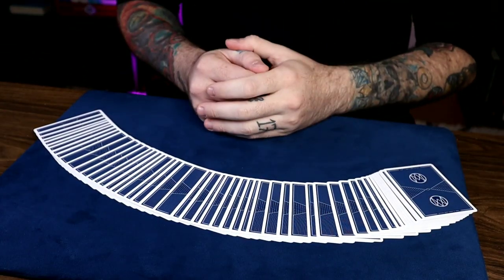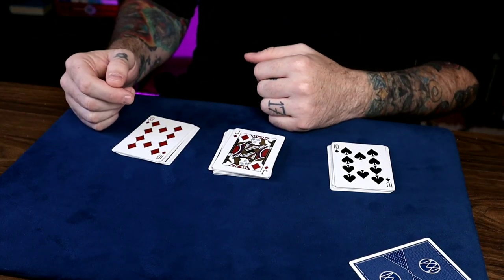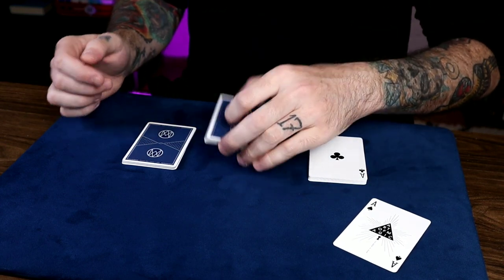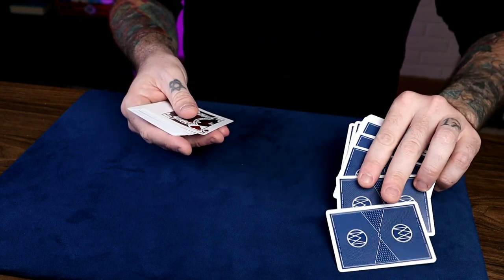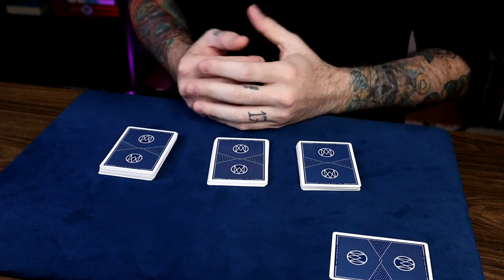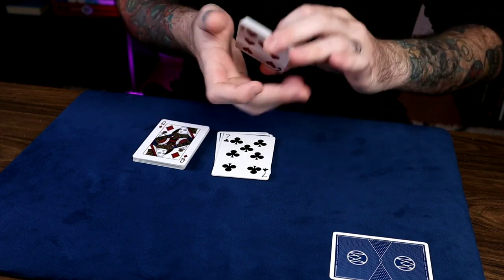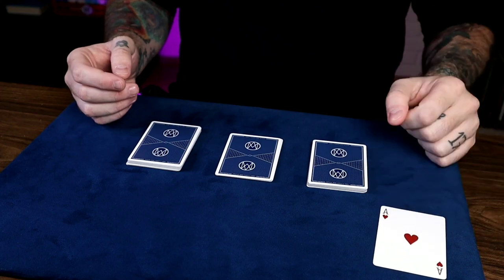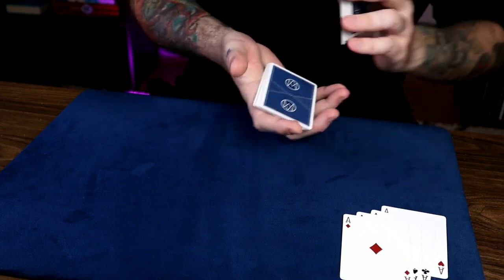Learn This FOOLING Four Ace Trick